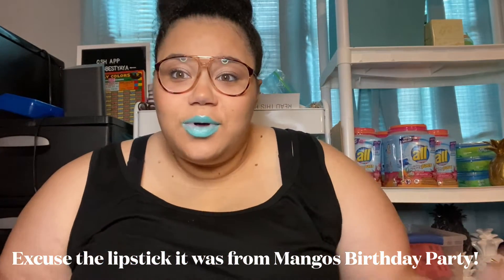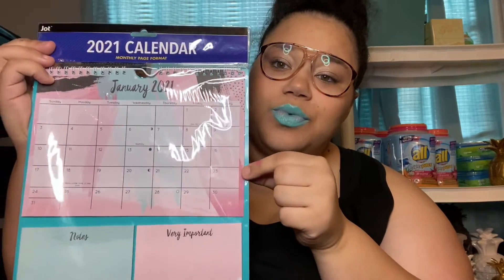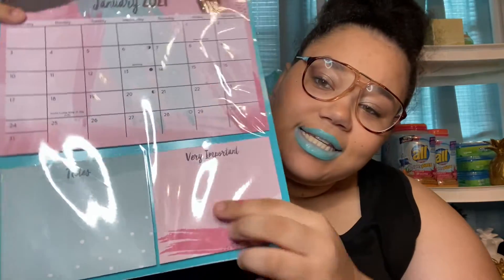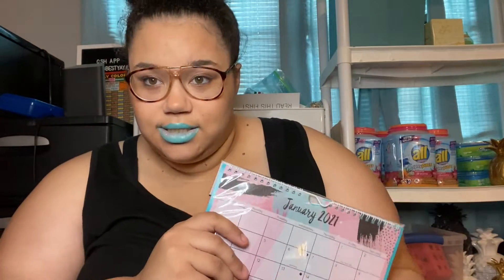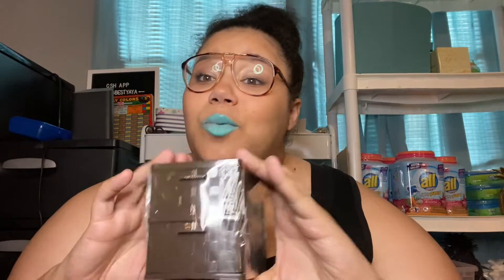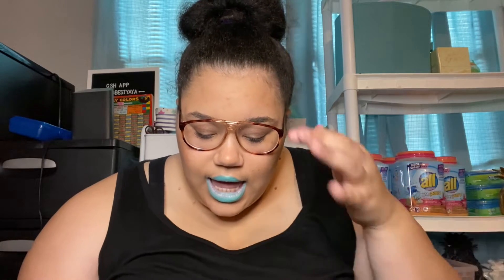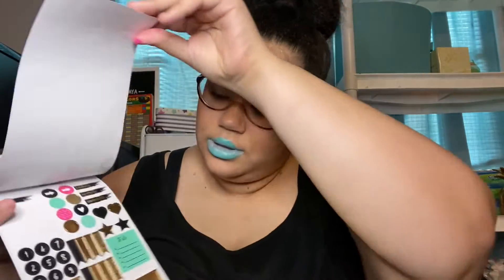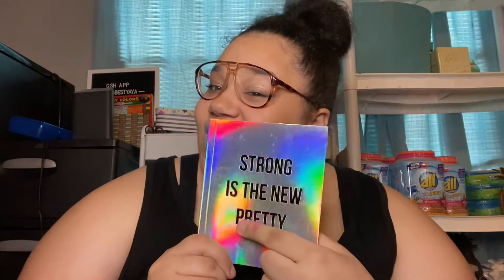Dollar Tree Haul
This is Yaya and Mango's Vlog Channel!
I enjoy Vlogging my day to day life, cooking, chatting, and my family!
{Equipment}
•Camera -IPhone
•Editor-iMovie